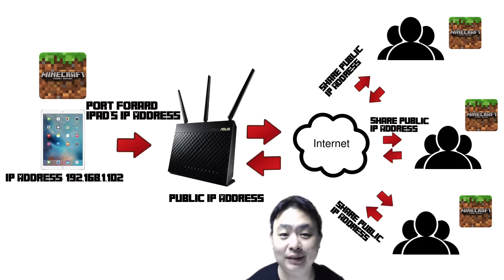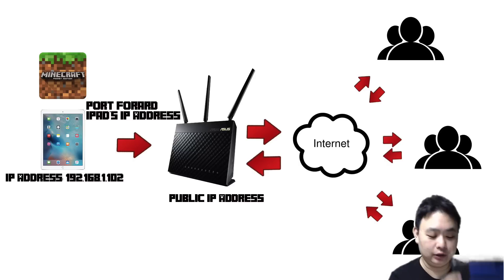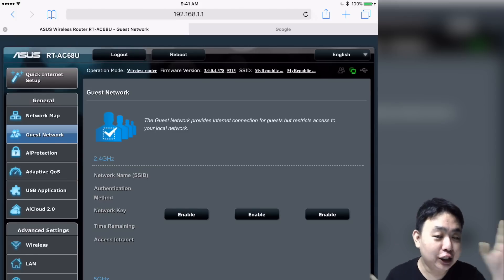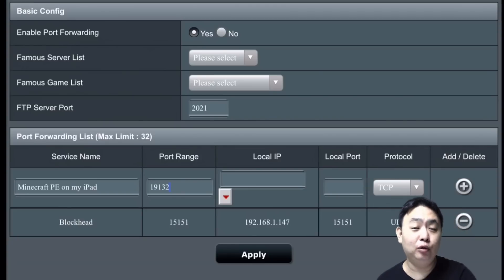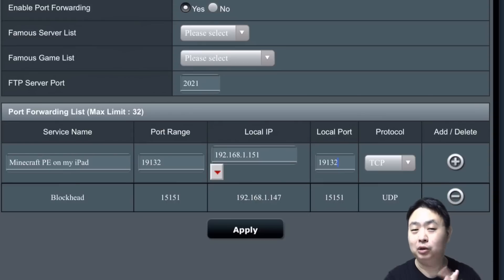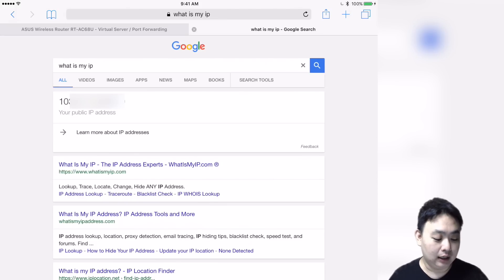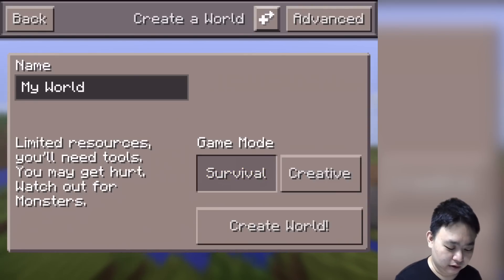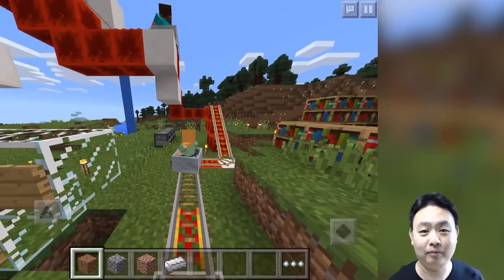MCPE Tutorial - How to set up server to play with your friends - Part 1 (Minecraft PE on iOS)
In this episode of minecraft PE, I shared one method to host a server for your friends to join you in Minecraft Pocket Edition on iOS.

I do not have android so the android folks will have to test it out yourself if it works.

I find many people cannot go past the port forwarding process which I had include in this tutorial.

Do note not all router have the same user interface hence you may not see exactly what I see unless you have a Asus router.

Basically you are using your iPad to host a game where your friends can join you over the internet.

Many youtubers need to overcome the fear of doing the port forwarding.

The only downside of sharing your public ip address is strangers coming into your world & destroying it...so do not share your IP address too publicly.